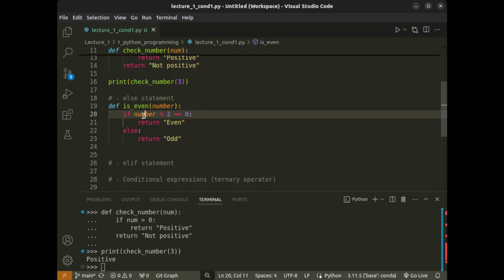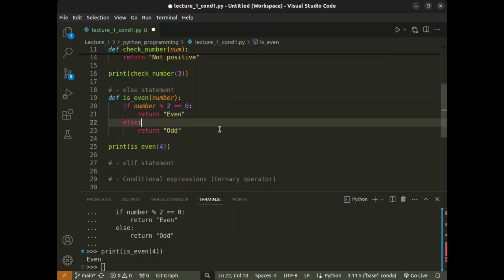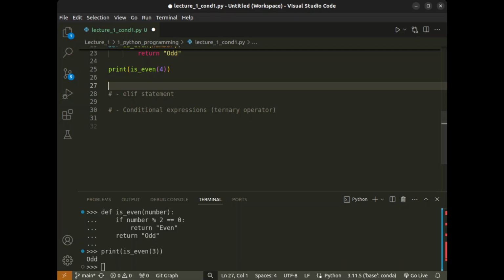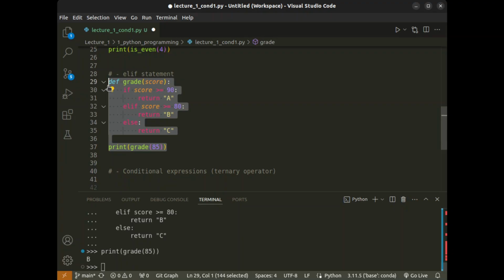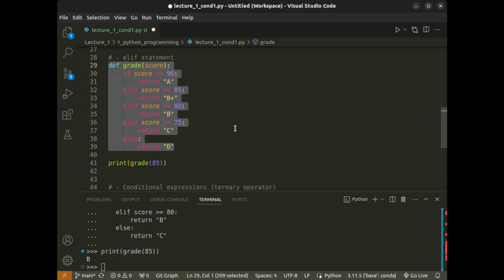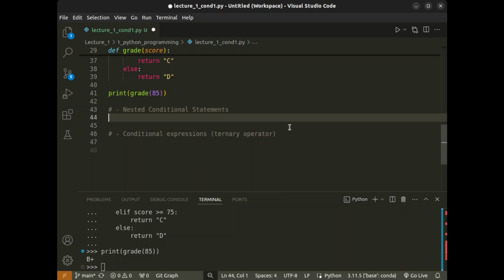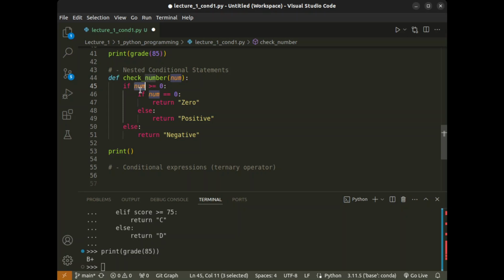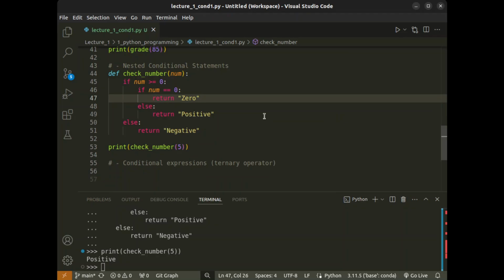18 - If Statement (part 2)